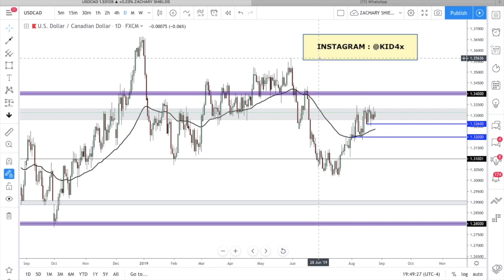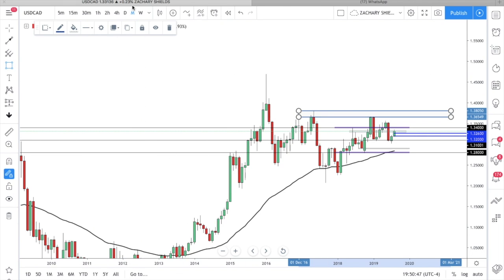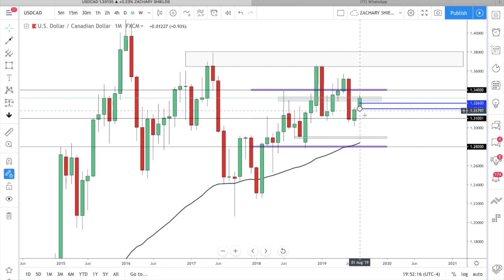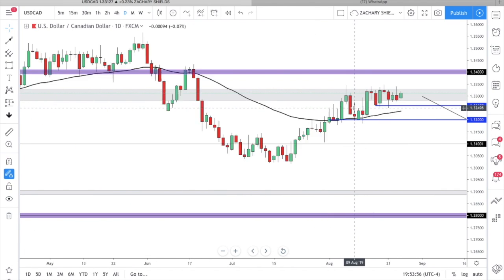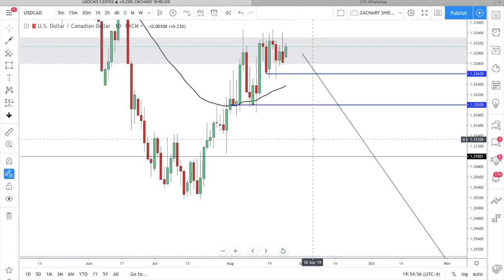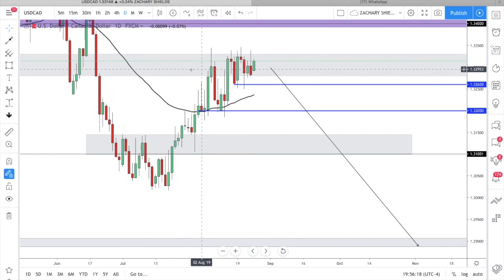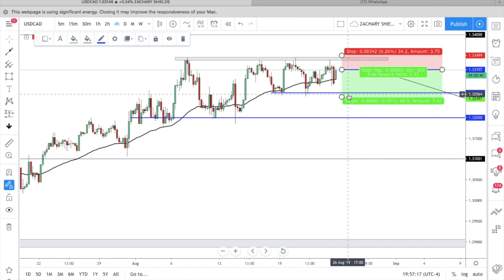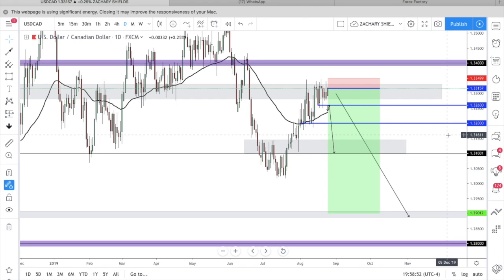BIGGEST FOREX TRADE OF THE YEAR!? - USDCAD